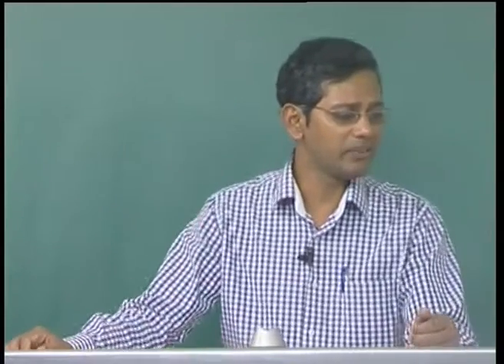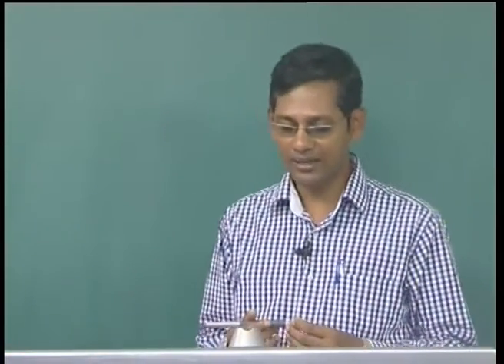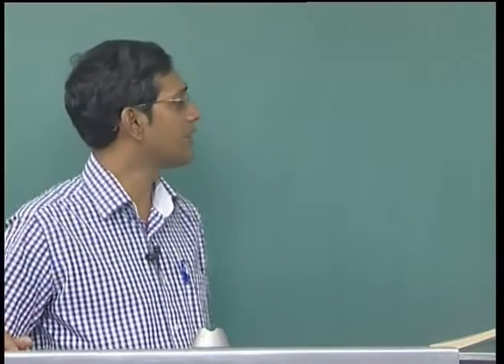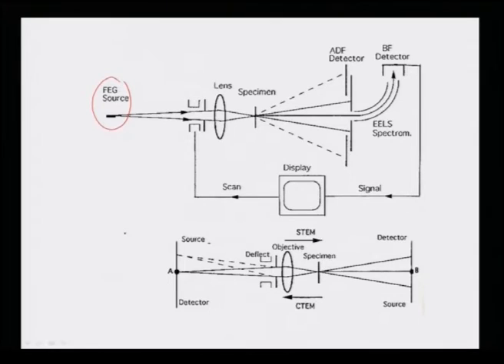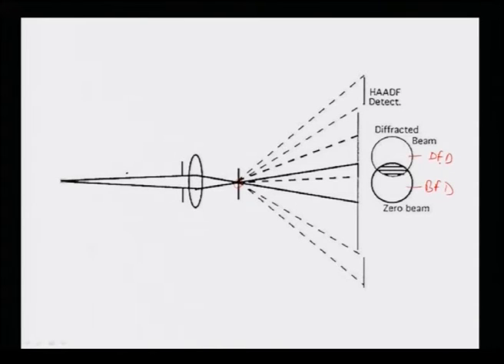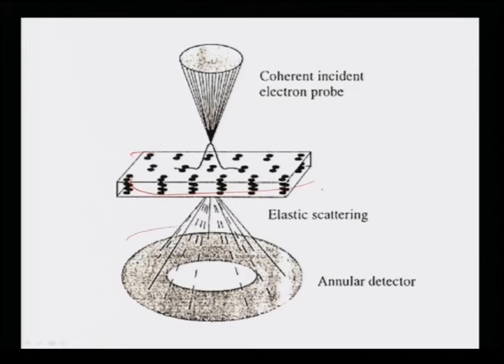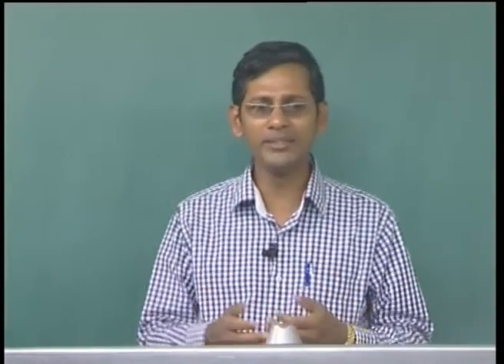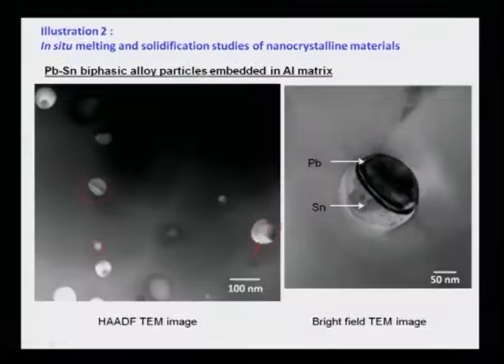Lecture-06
Subject: Metallurgy and Material Science
Course Name: Advanced Characterization Techniques